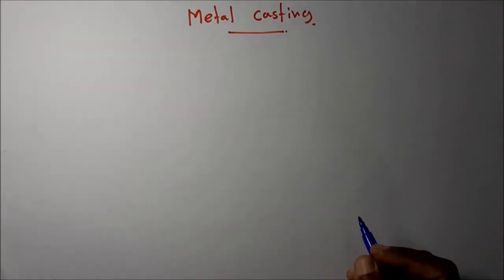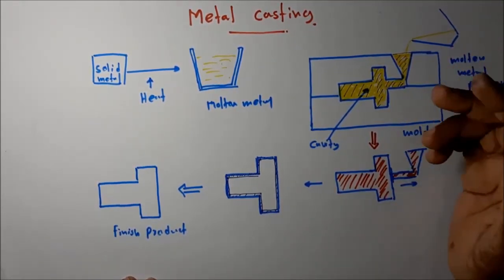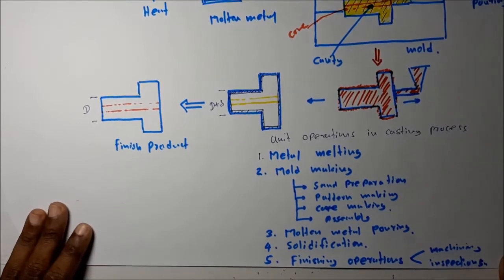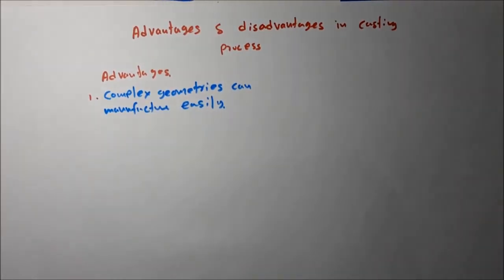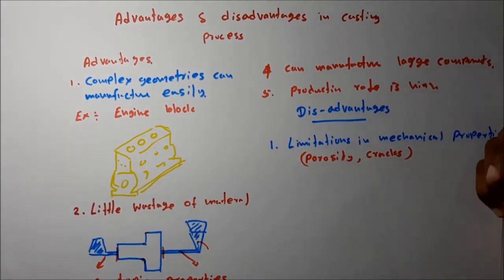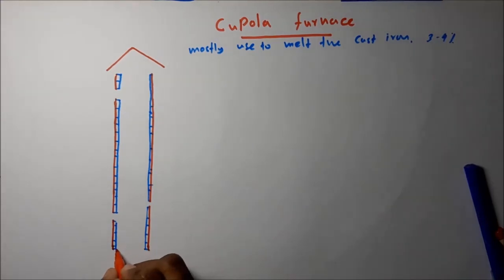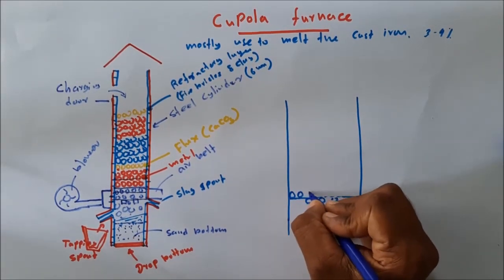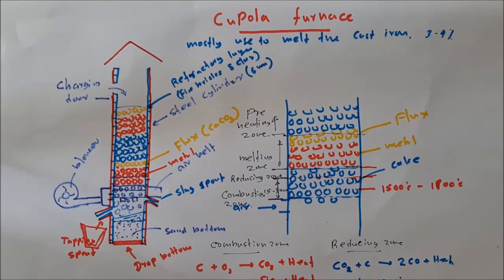Metal Casting Lecture Part-1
Metal casting process has been explained in this lecture. Metal melting methods, Advantages of metal casting process and cupola furnace also discussed in this lecture